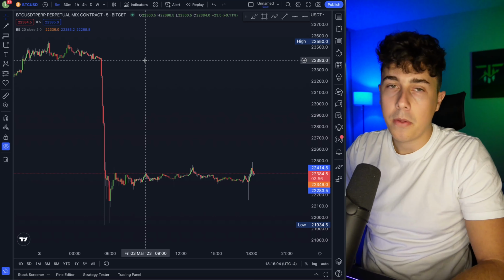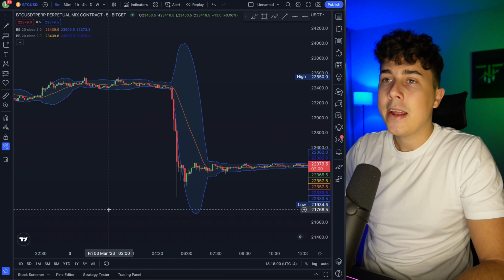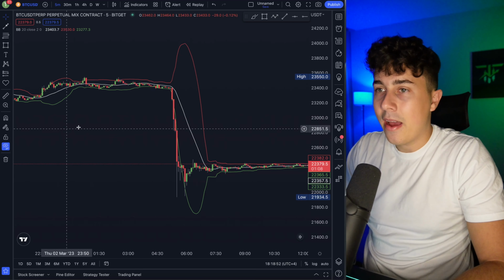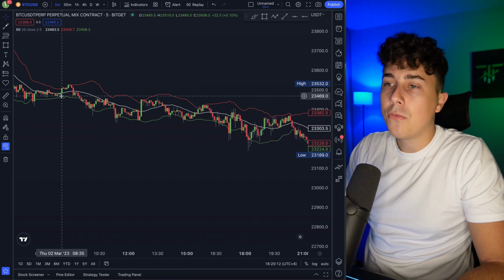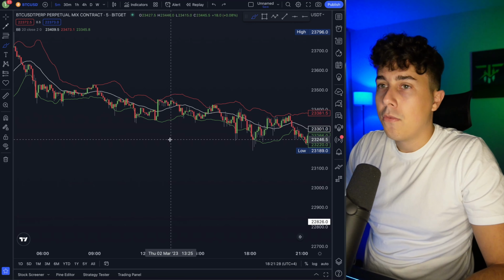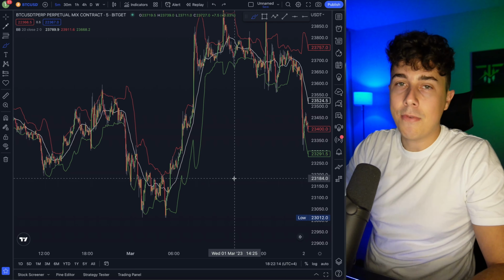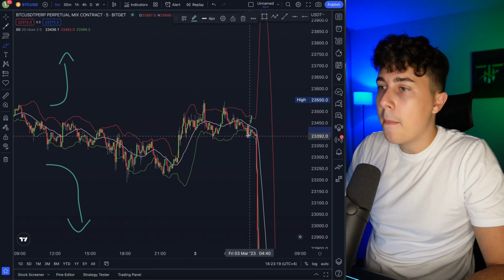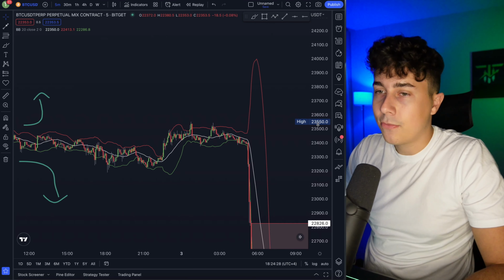Bollinger Bands Trading Indicator - How to use the Bollinger Bands | Tutorial & all settings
✅ Low trading fees ✅ Best crypto exchange 2023 ✅ No KYC required.

⏱ Timestamps
00:00 - 00:20 Intro
00:21 - 01:28 What are the Bollinger Bands?
01:29 - 02:09 set up the Bollinger Bands
02:10 - 05:46 What are the functions of the Bollinger Bands?
05:47 - 05:59 Outro